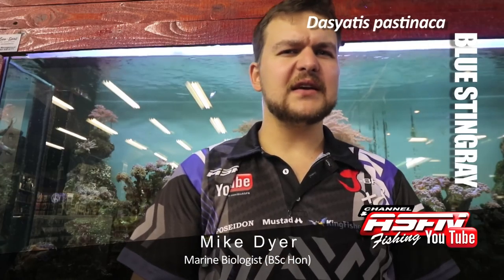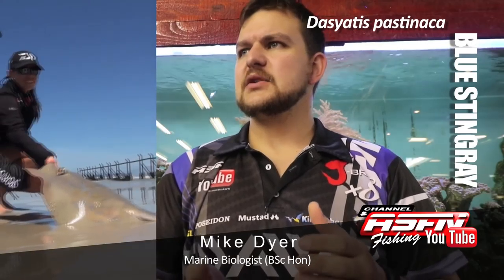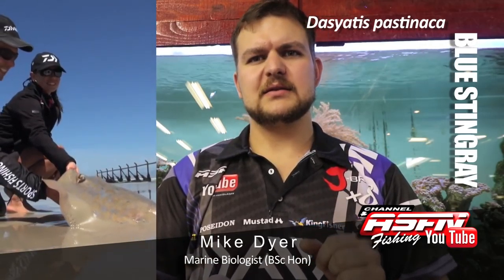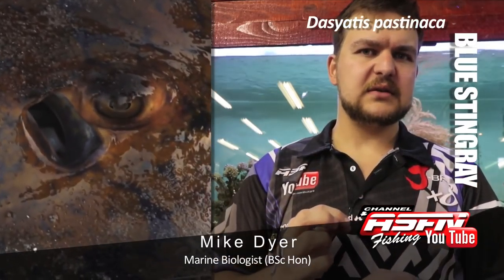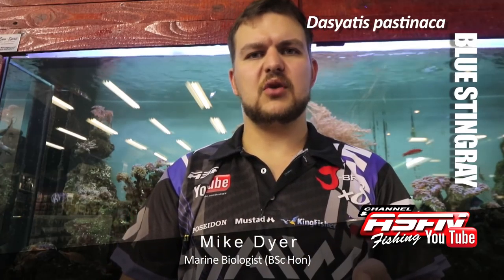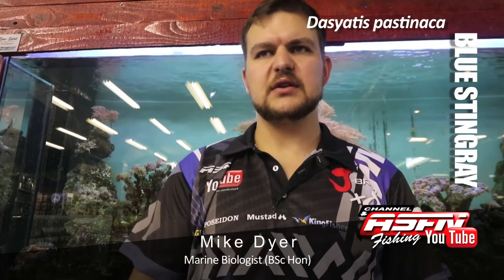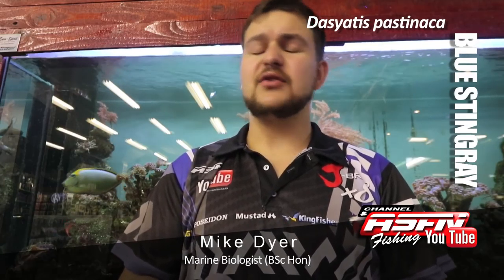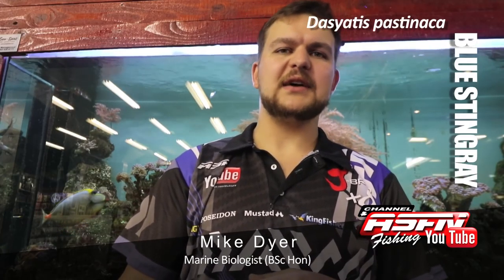ASFN 2018 SPECIES - Blue Sting Ray / Blue Skate